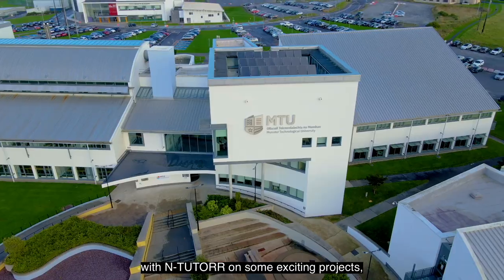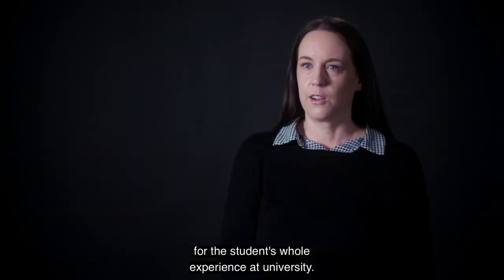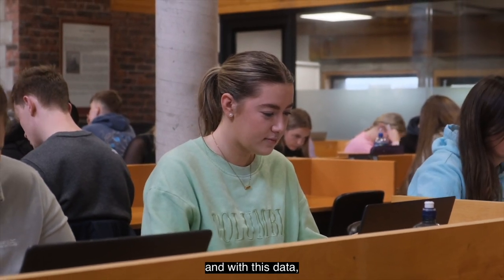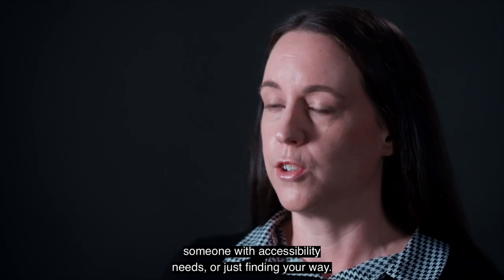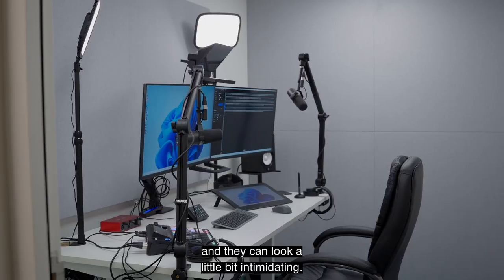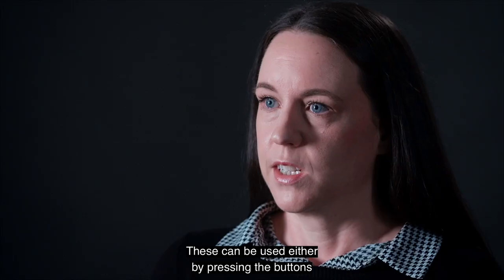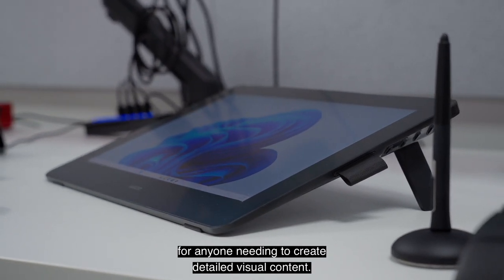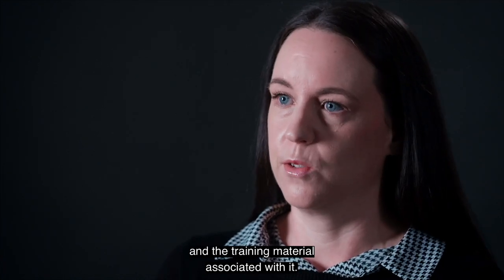Self-Service Media Production Studios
Created by the Department of Technology Enhanced Learning, Munster Technological University Cork, Ireland